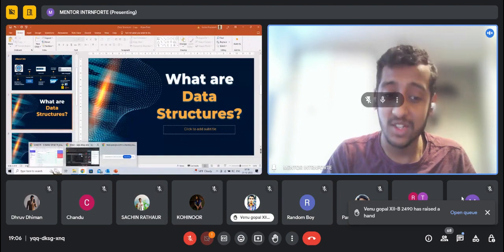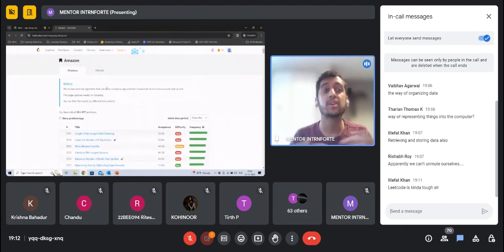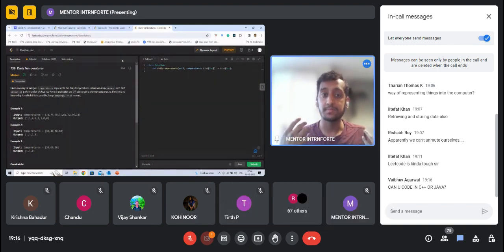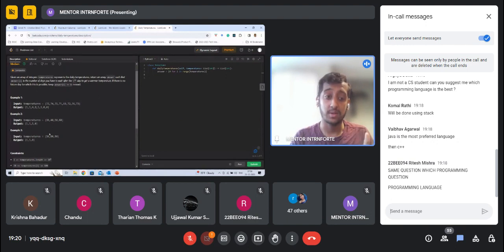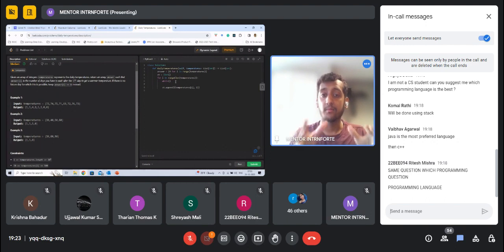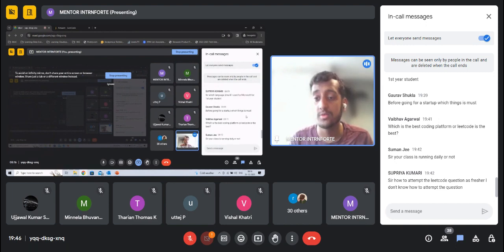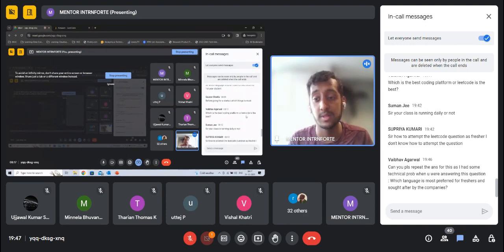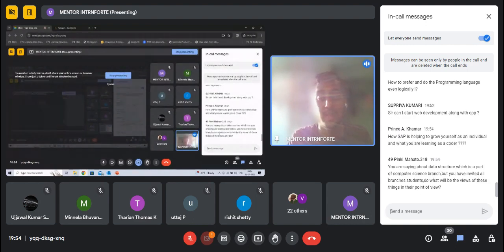Interview Preparation by SAP mentor : Data Structures Masterclass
In this video, our SAP mentor will guide through Interview Preparation with Data Structures.

These Masterclasses are part of our Data Structures Program. In this program,

🔧 What You'll Learn:

-Gain a solid foundation in data structures and algorithms, mastering their implementation in C programming.
-Learn to manipulate and manage data effectively using arrays, strings, stacks, queues, linked lists, trees, and sorting techniques.
-Develop strong problem-solving skills through practical coding exercises and Level 1/Level 2 problem sets.
-Understand time complexity, tracing algorithms, and their significance in writing efficient code
-Acquire knowledge applicable to interviews, daily coding challenges, and career opportunities in software development and computer science.
-Grasp linked lists, trees, their operations, and sorting techniques like insertion, selection, quick, and merge sorts.
-Gain insights into how to prepare for technical interviews, practice effectively, and approach interview challenges confidently.

IntrnForte is offering an exciting program : Unlock Double the Potential: Explore Two Careerr Paths for the Price of One!  Students can explore two career paths for the price of one!

For detailed information and to enroll in our Data Structures Program,